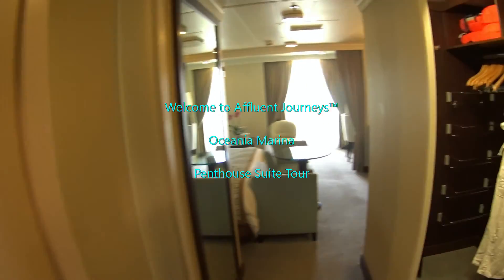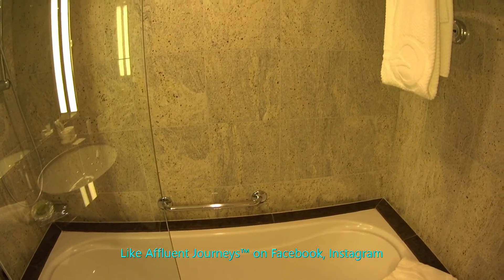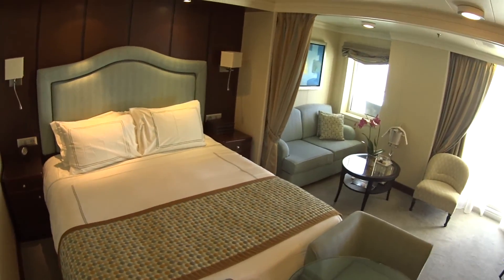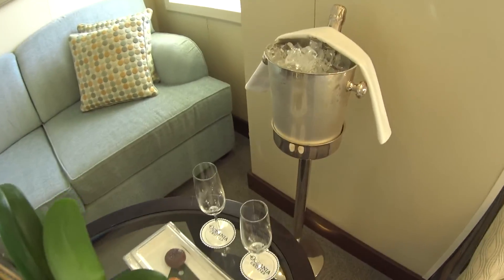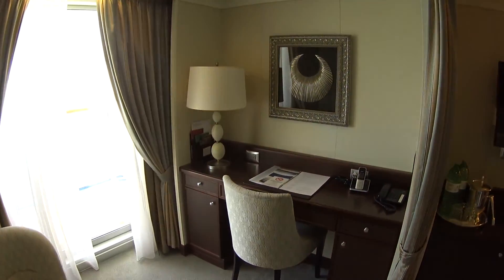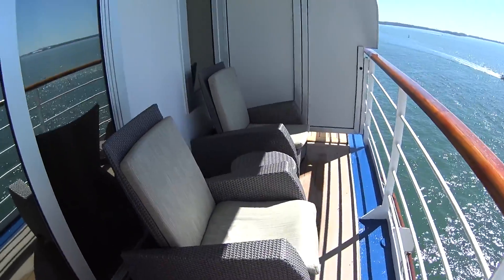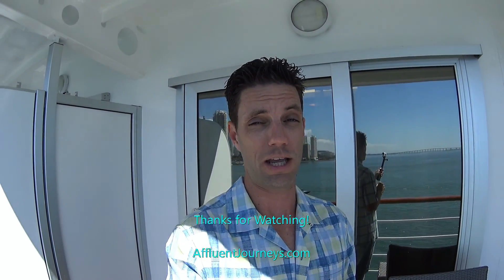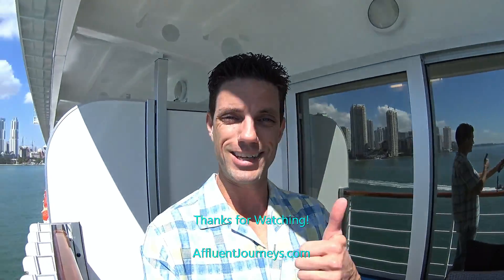Oceania Marina Penthouse Suite Tour in 1080p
Mike Tours Oceania Marina.. Please like, share, subscribe.. Comments welcome.. Follow Affluent Journeys™ on Facebook, Instagram.. Serious inquiries call or request via AffluentJourneys.com.. See more in Cruise Tours playlist..Marina is nearly identical to Oceania Riviera..
Category PH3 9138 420 sq ft.
BUTLER SERVICES, Exclusively in Suites:
Course-by-course in-suite dining+
Order in from any of our specialty restaurants+
Coordination of shore-side dinner and entertainment reservations
Priority shore excursion reservations
Packing and unpacking upon request
Last minute luggage collection
Complimentary garment pressing+
Complimentary shoe shine service
Gourmet evening canapés
Special services upon request
+Certain limitations apply
Penthouse Suite Privileges, In addition to Suite & Stateroom Amenities:
Priority Noon ship embarkation with priority luggage delivery
Exclusive card-only access to private Executive Lounge staffed by a dedicated Concierge, featuring complimentary soft drinks, coffees and snacks throughout the day
24-hour Butler service
Priority online specialty restaurant reservations
Unlimited access to Canyon Ranch SpaClub® private Spa Terrace
Laptop computer with wireless Internet access
FREE Internet Package
iPad® upon request
Exclusive discounts on Internet usage plans
Variety of Bulgari amenities
Complimentary Oceania Cruises logo tote bag
Cashmere lap blankets, perfect for relaxing on your veranda
Complimentary pressing of garments upon embarkation+
+Certain limitations apply